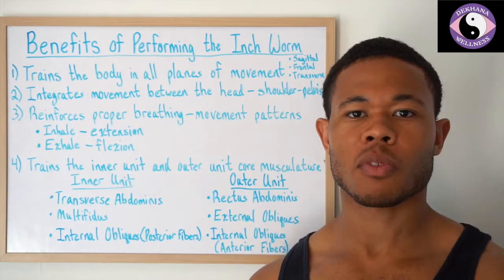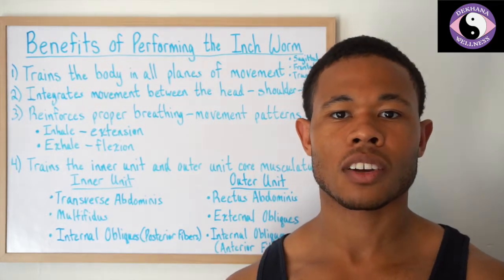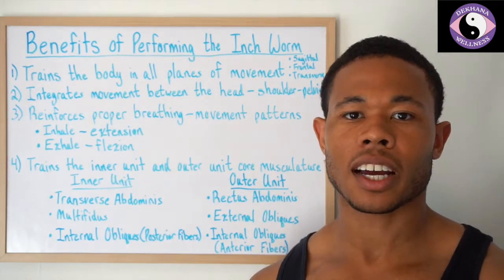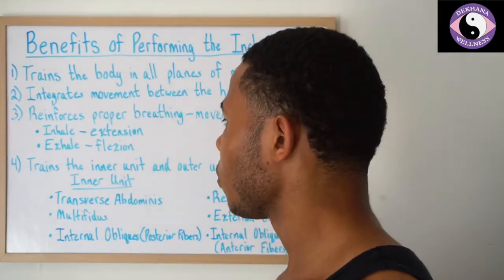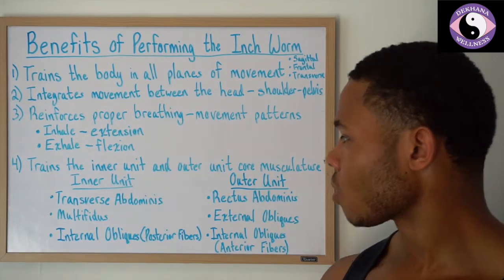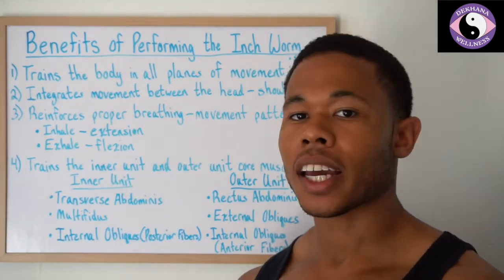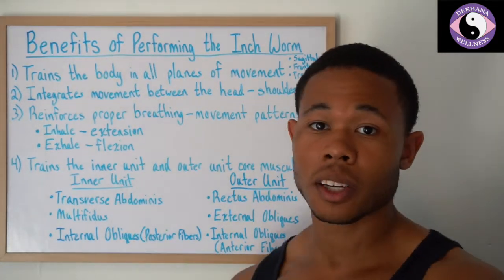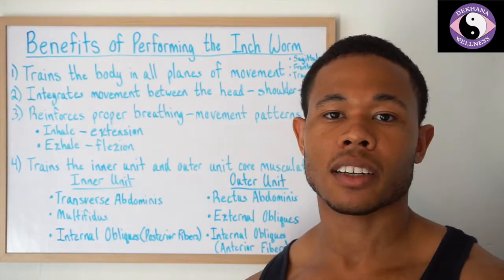Benefits of Performing the Inchworm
Chris Crawford discusses the benefits of the inchworm and then demonstrates the exercise